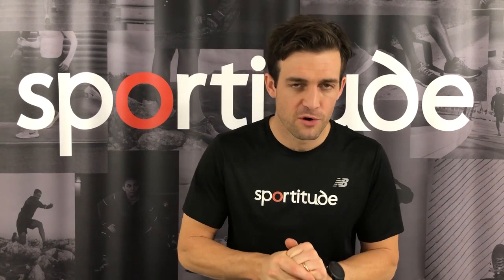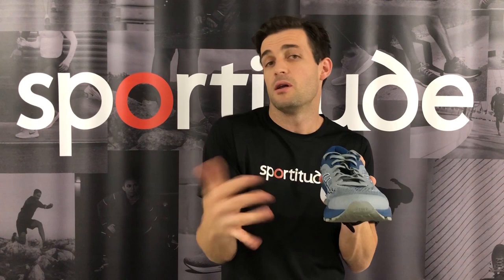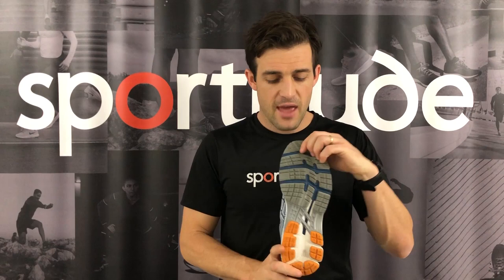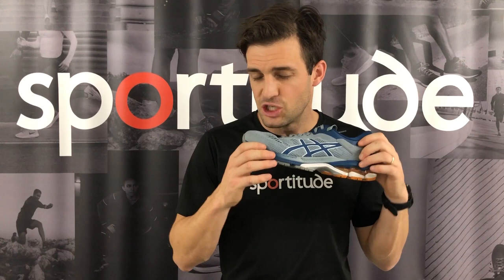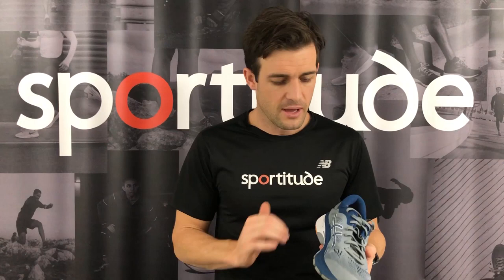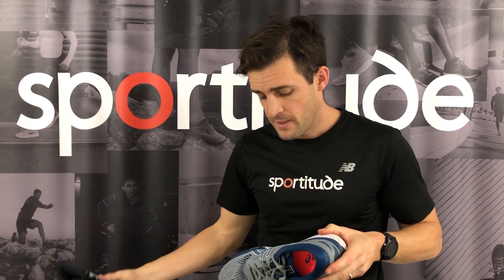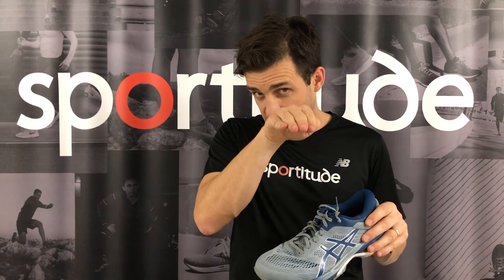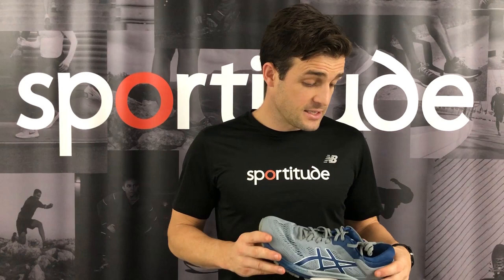Asics Gel Kayano 26 vs 25 Running Shoe Comparison Review | Sportitude